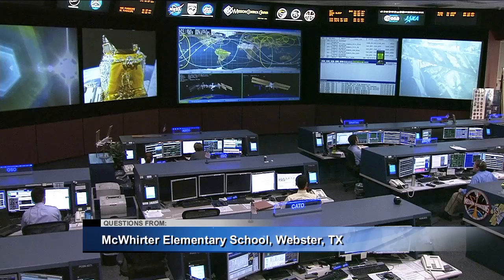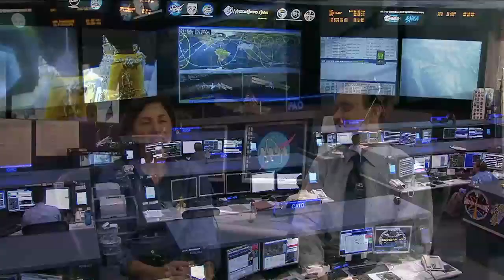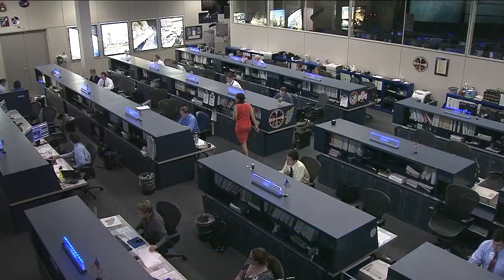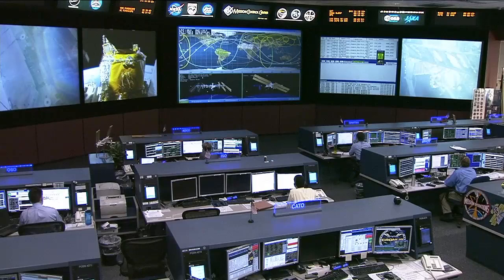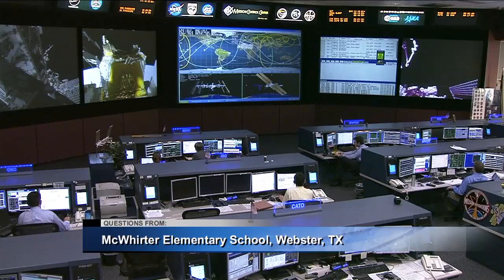NASA Talks Space with Students from McWhirter Elementary School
Students from McWhirter Elementary School in Webster Texas will speak with guest NASA Astronaut Nicole Stott while she answers questions from Johnson Space Center during a NASA Digital Learning Network (DLN) interactive broadcast.
NASA DLN broadcasts are connecting students around the country with the live mission operations being conducted by the International Space Station Flight Control Team. ISS flight controllers, astronauts and scientists answer student's questions about living and working in space, how the Houston mission control center operates, and a wealth of other topics related to Science, Technology, Engineering, and Mathematics.